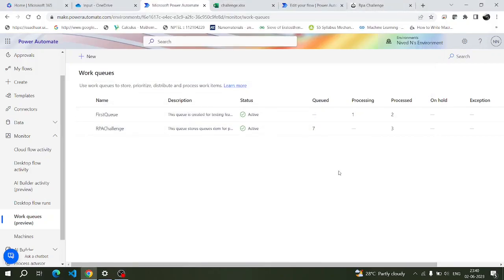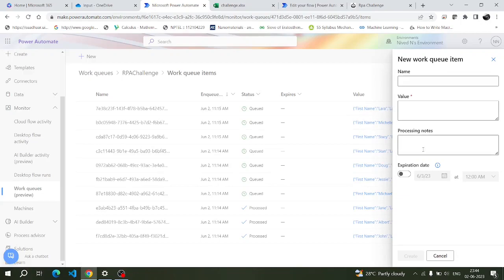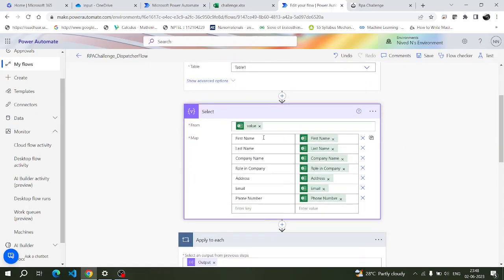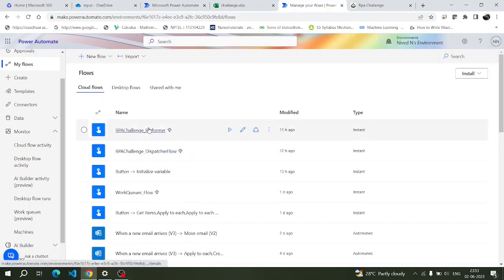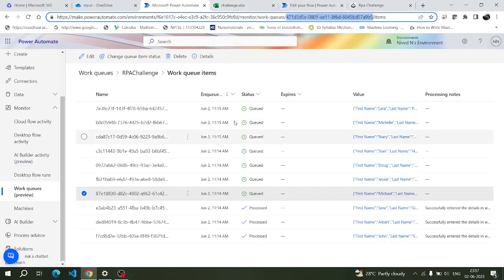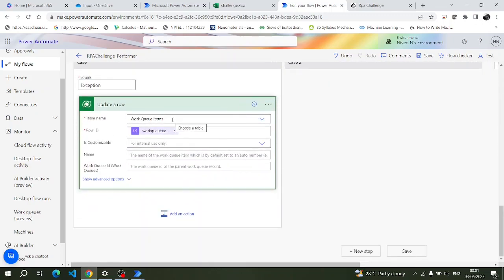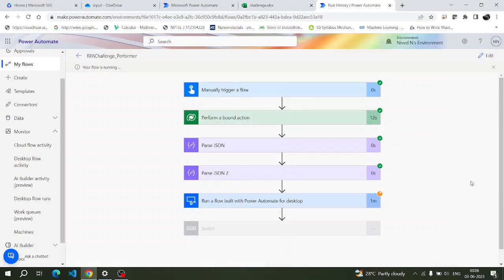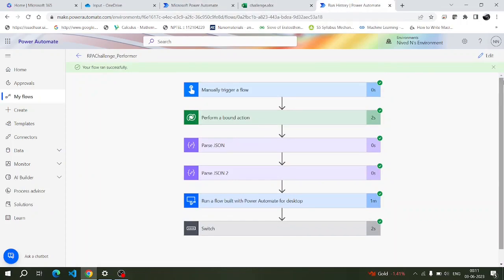Power Automate - Work Queues overview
Hi everyone,

In this video, i will be giving an overview around the new feature /update in power automate - work queues. Using work queues you can process items based on priority and can distribute the workload efficiently. In the video, i will be explaining the work queues concept with an example so as to understand its usage.